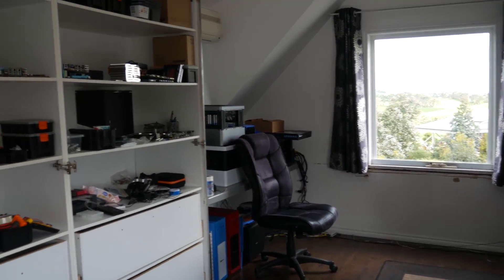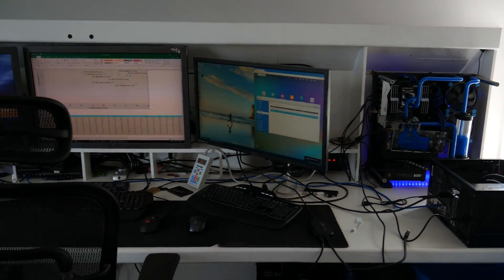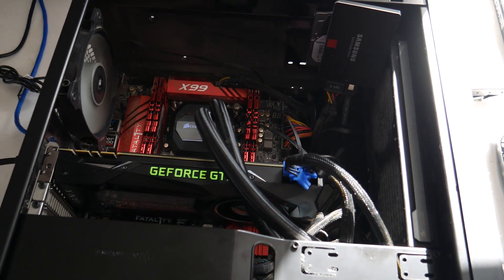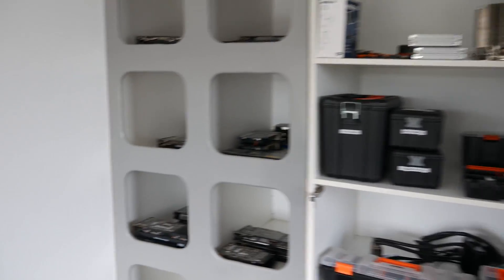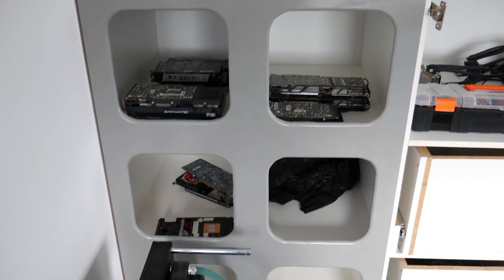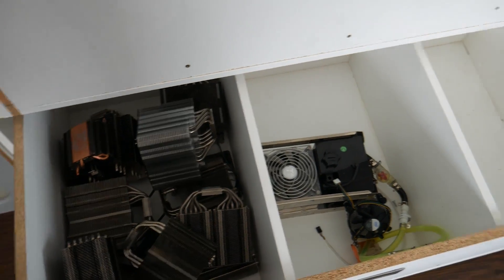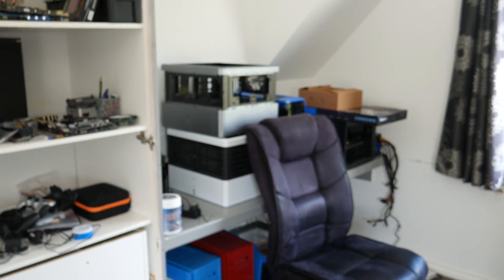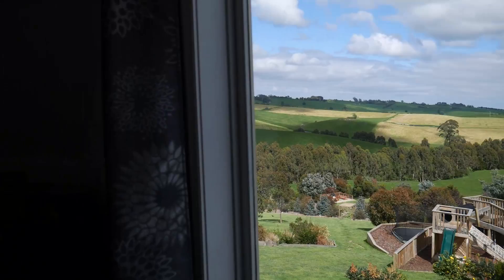HUB Vlog #3: Rebuilding the Benchmark Lab!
Check GPU prices now:
Radeon RX 480 8GB link]/qsDT7a
Radeon RX 480 4GB link]/fyAheI
Radeon RX 470 4GB
Radeon RX 460 4GB
Radeon RX 460 2GB
GeForce GTX 1080 8GB link]/rniz5L
GeForce GTX 1070 8GB link]/YLQyb9
GeForce GTX 1060 6GB link]/3fc5mF
GeForce GTX 1060 3GB link]/nJhZC3
GeForce GTX 1050 Ti 4GB
GeForce GTX 1050 2GB